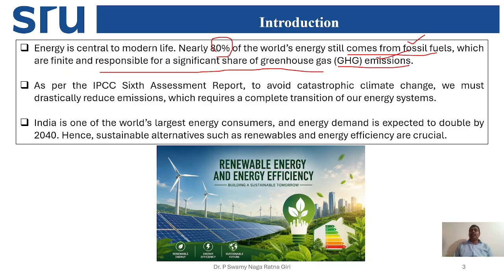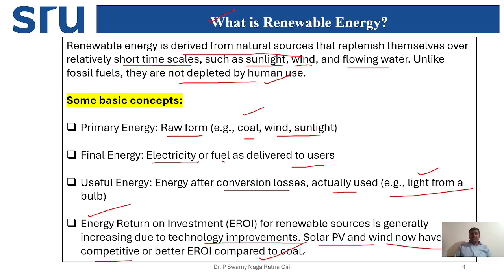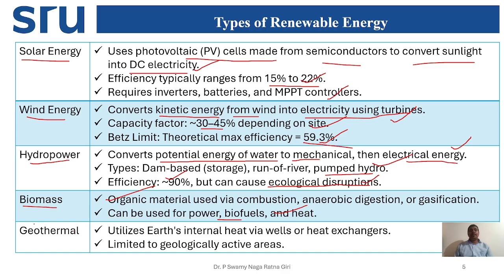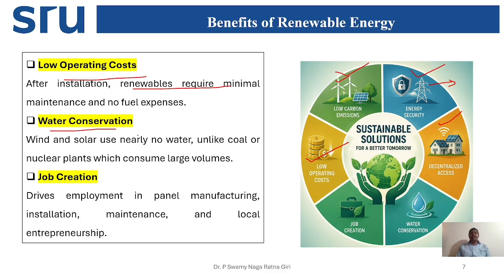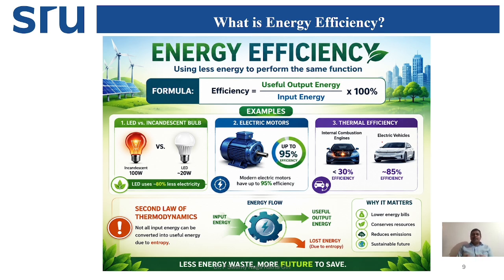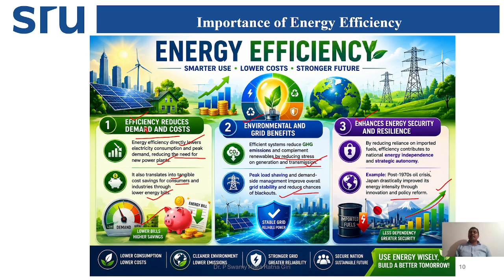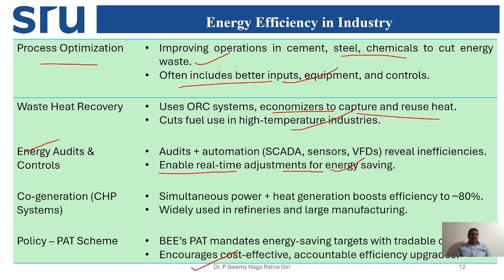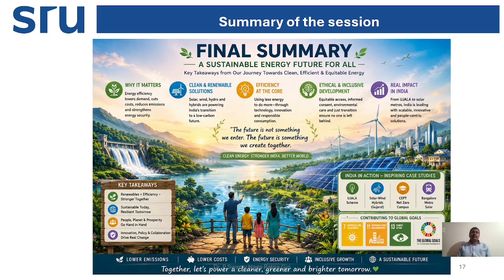Module 8- Powering the Future: Renewable Energy and Energy Efficiency for Sustainable Development